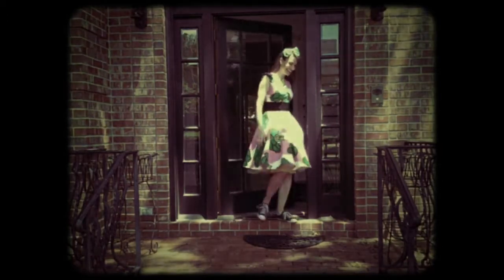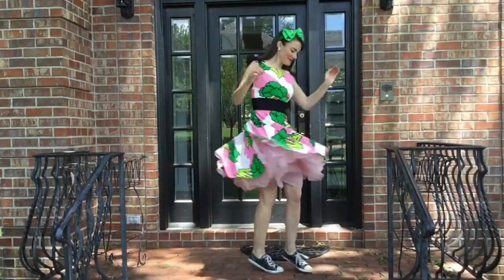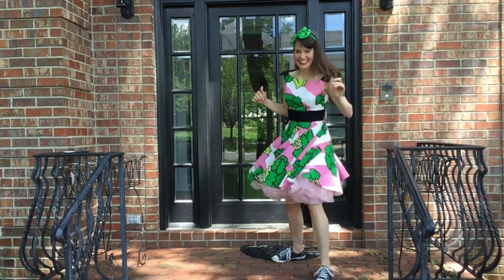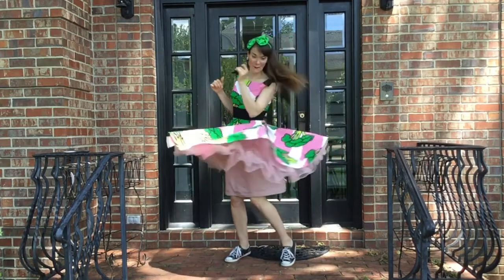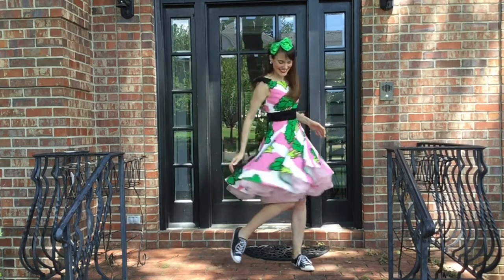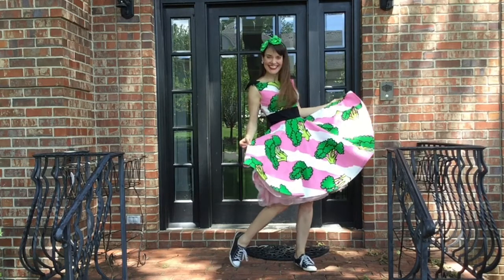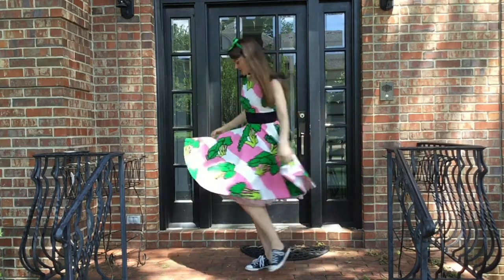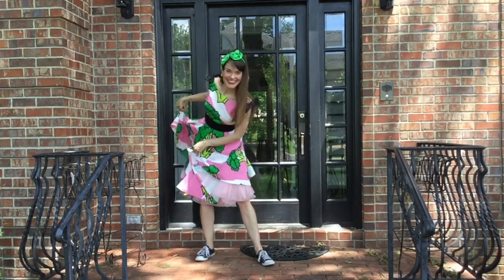Ikea Fabric Broccoli Dress!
I love Ikea's big and bold prints...and who doesn't need a broccoli dress in their closet?